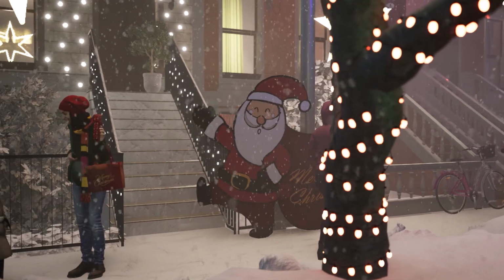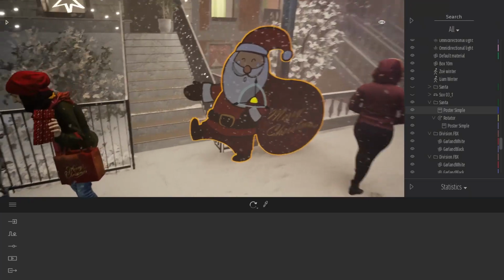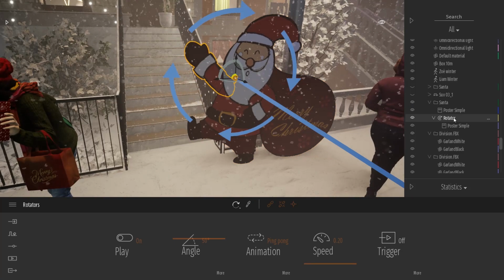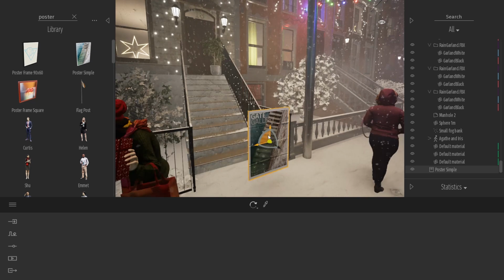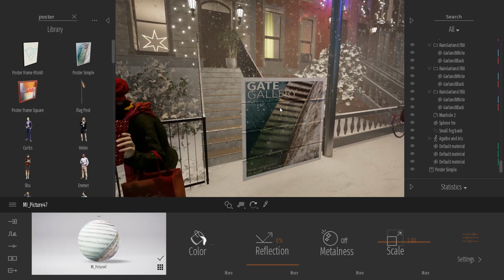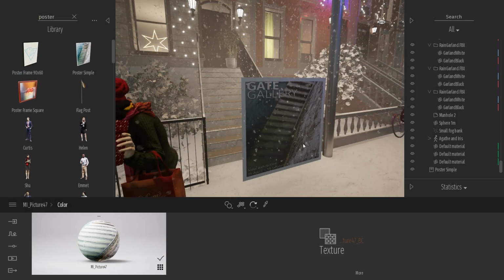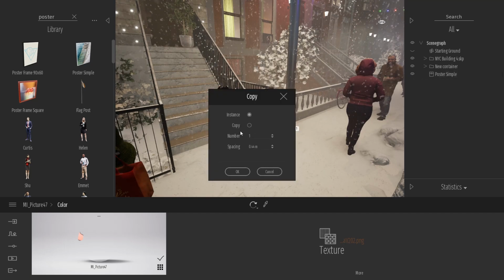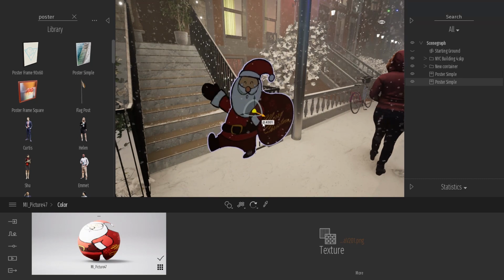Tips for Twinmotion Challenge 5: create an animated Santa | Tips & Tricks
The holiday season is here, which means it’s time to create your best winter wonderland for the Twinmotion Community Challenge! In this tips video, learn to create an animated Santa with a simple trick.